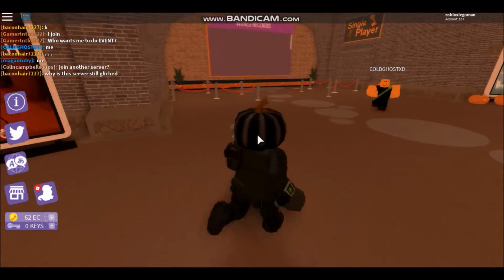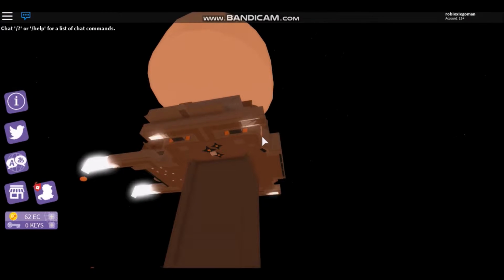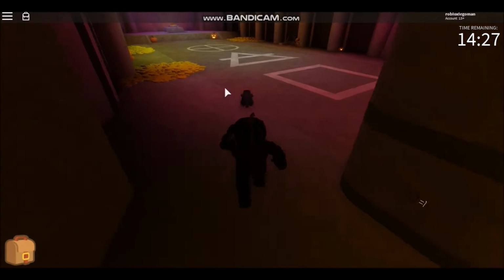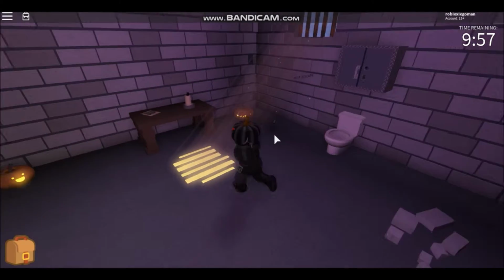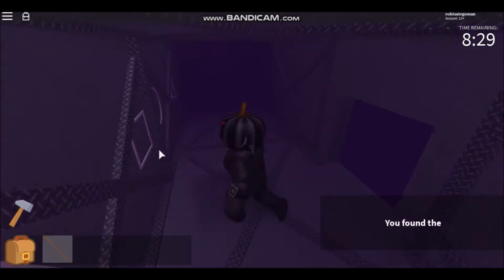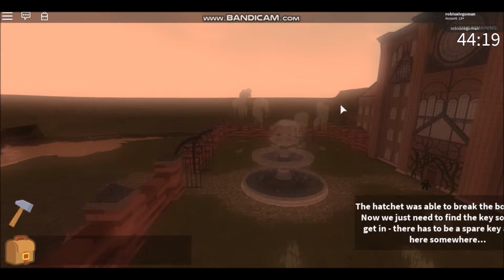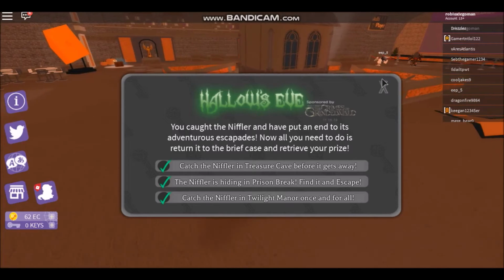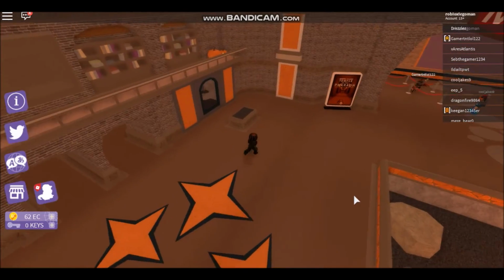How to get the Nifler in Roblox!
today i show you how to get the Nifler